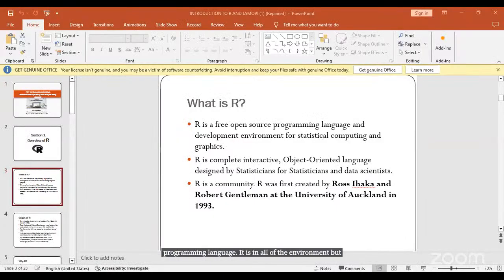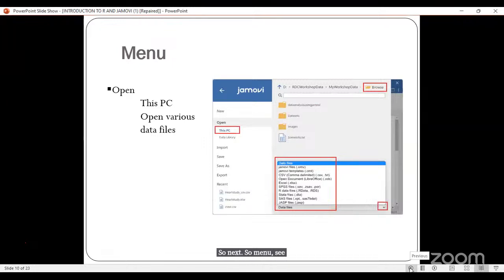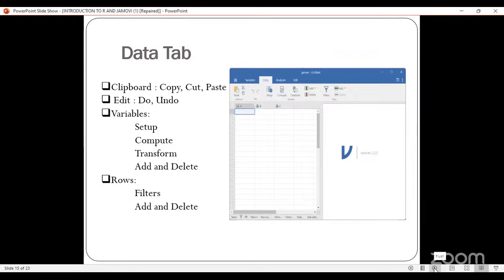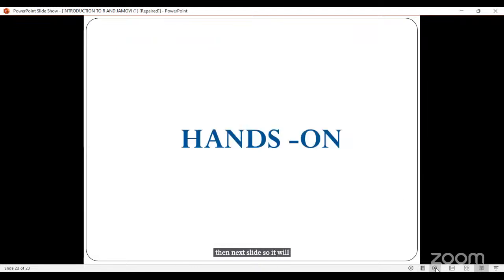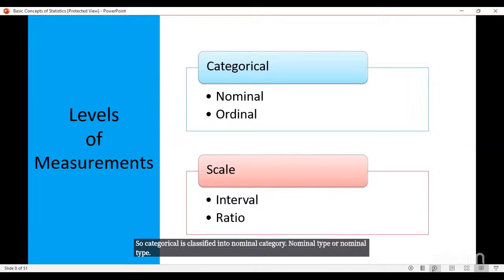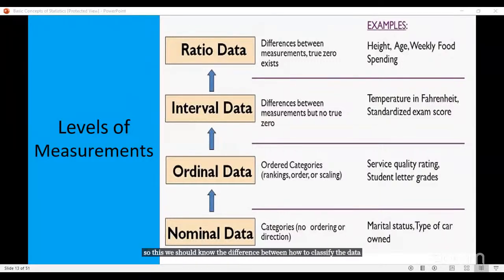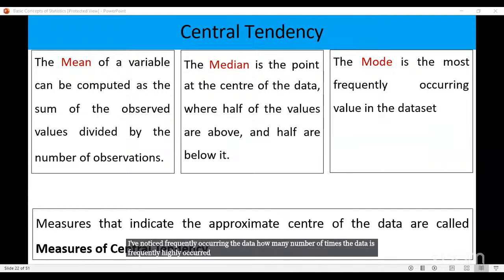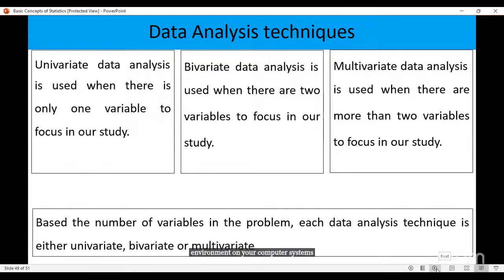FDP on Research Methodology Statistical and Exploratory Data Analysis Using JAMOVI